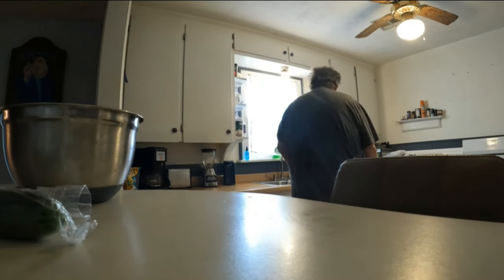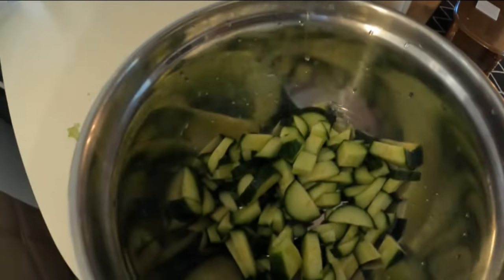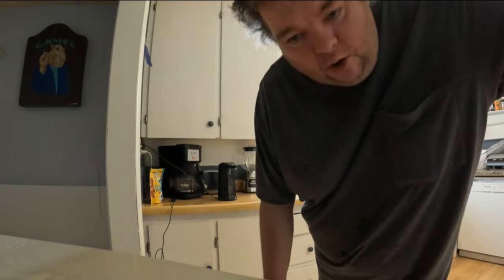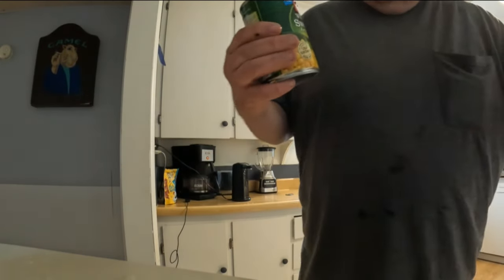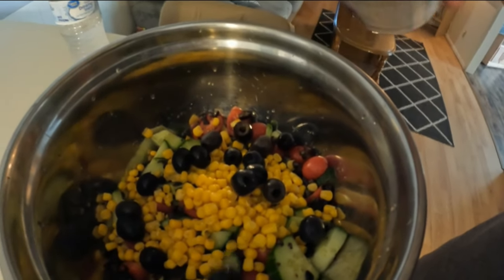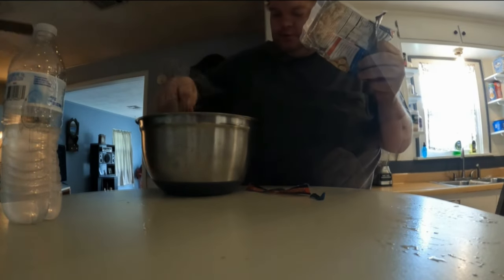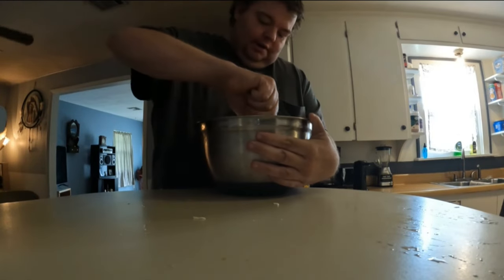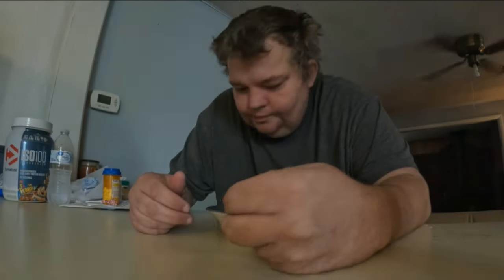Making my Favorite Healthy Food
I been Thinking about this A lot so I had to make it I love This Stuff